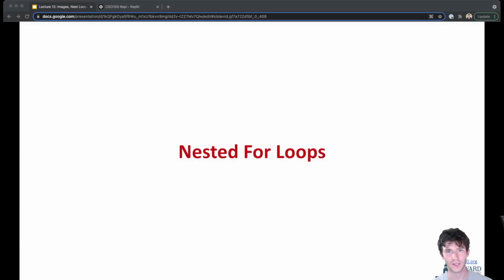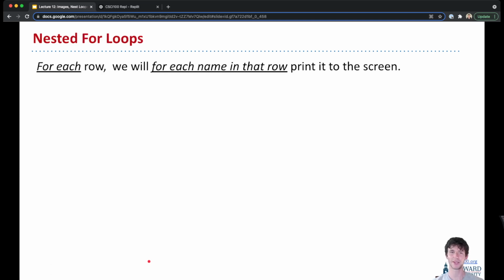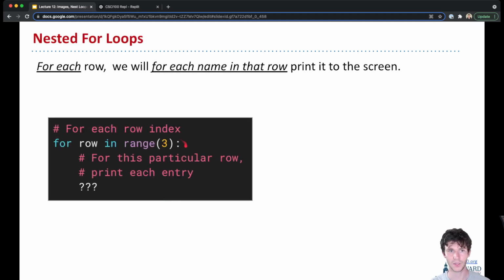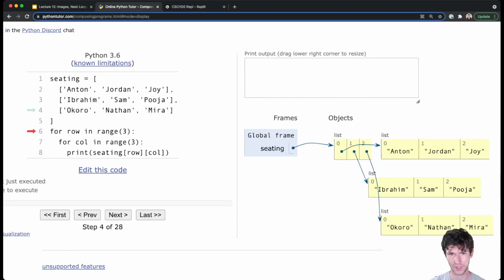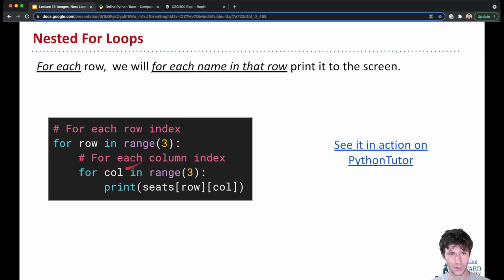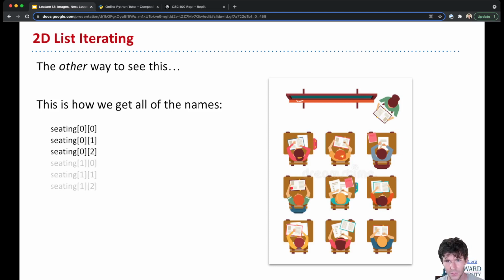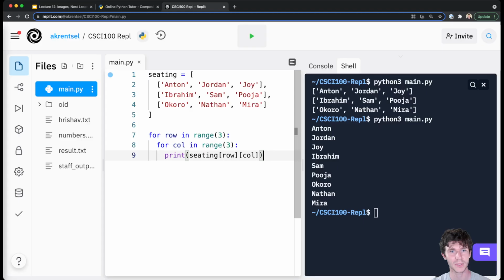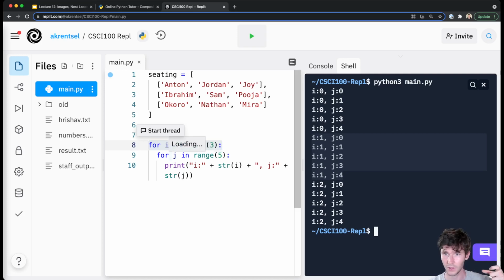CSCI100: Lecture 12.2 - Nested For Loops